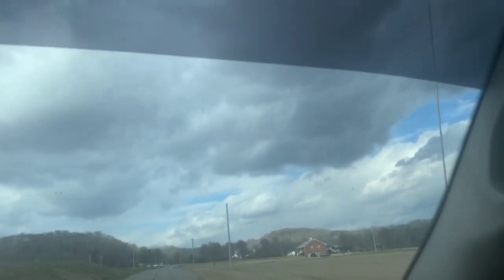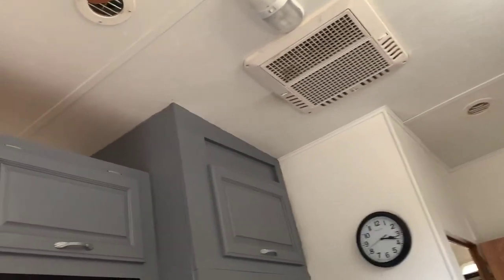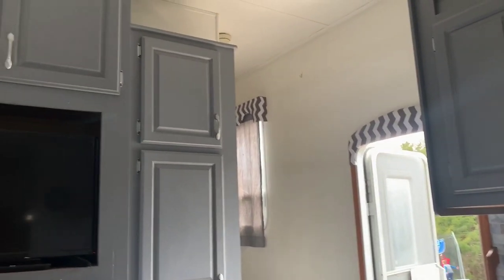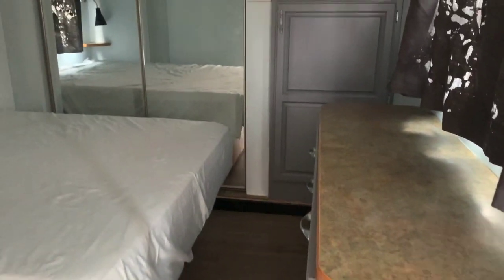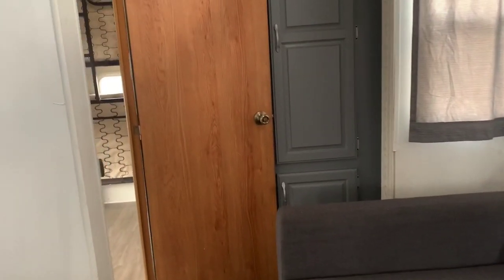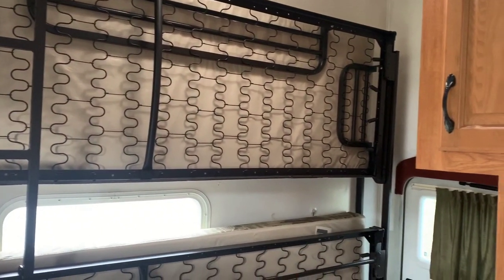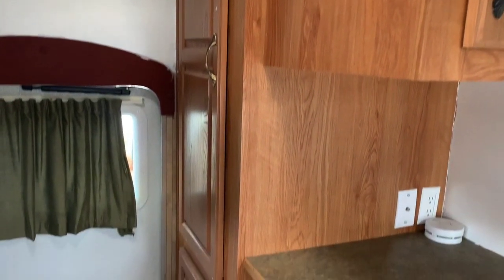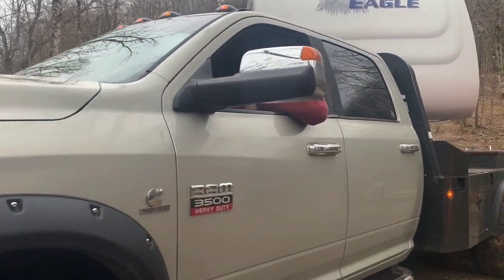AND IT BEGINS!!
Thankful isn’t the word . So blessed that we finally found our first RV perfect for our family ! please take a first look around our RV.

SHALOM

Proverbs 7:2